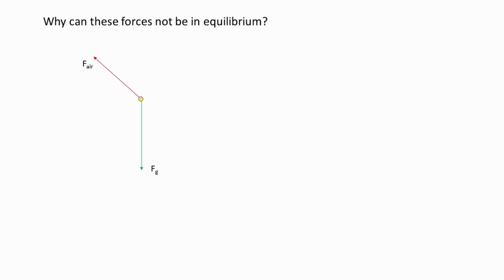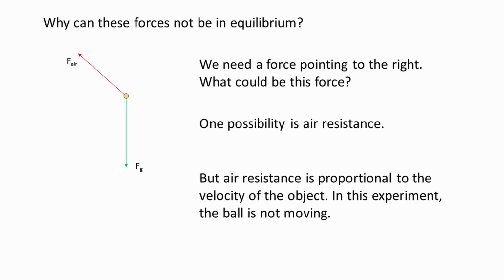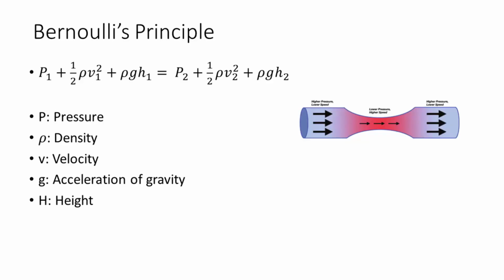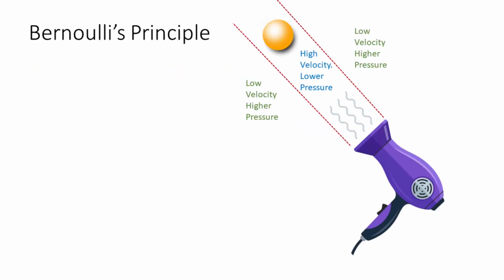Floating ping pong ball: Bernoulli's principle in action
In this video, we use Bernoulli's principle to explain why we can use an air dryer to make a ping-pong ball float, even when the ball is not directly above the dryer.